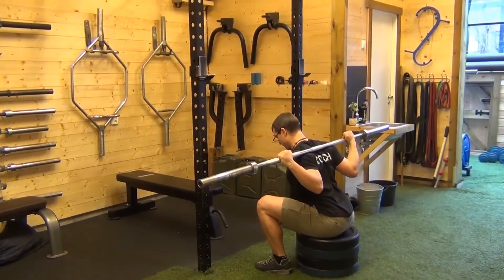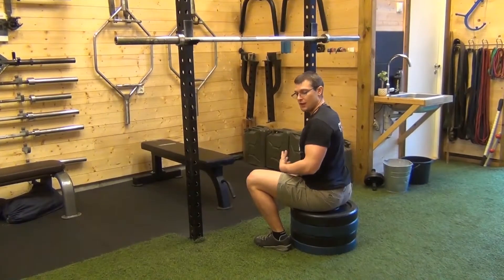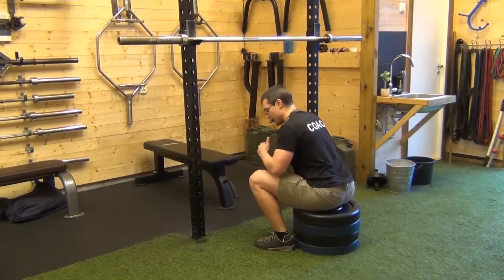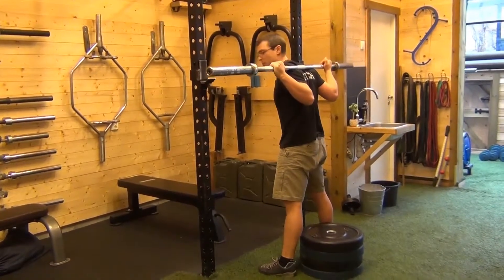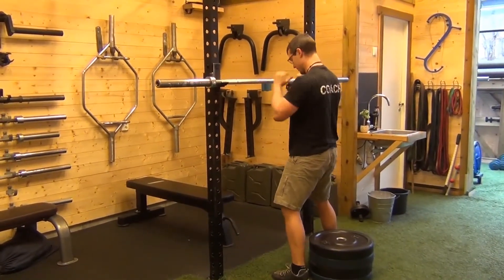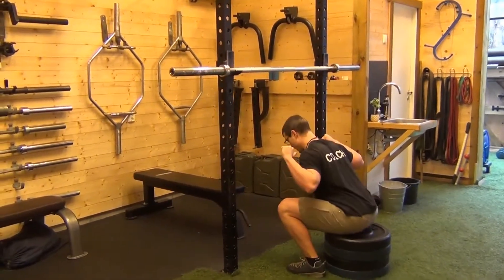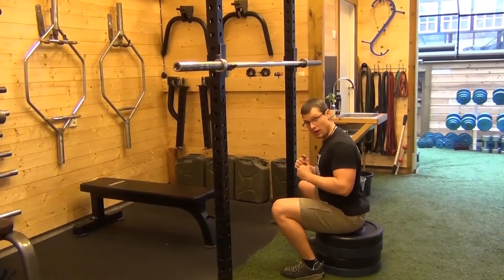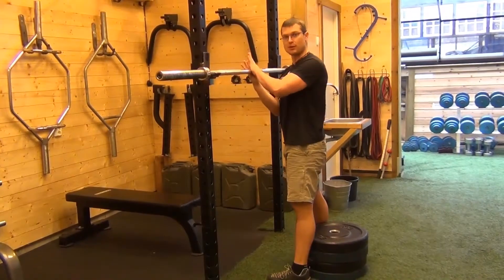Low Box Squat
Promo Video Highlighting how to do a  Low Box Squat